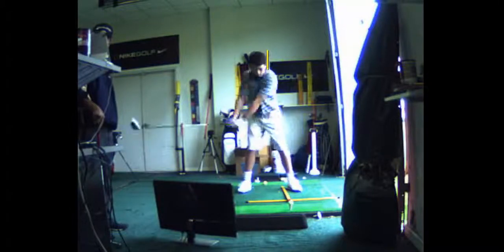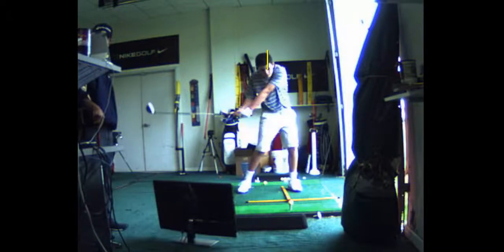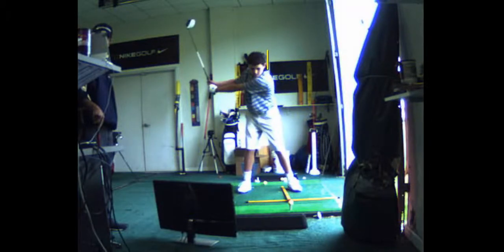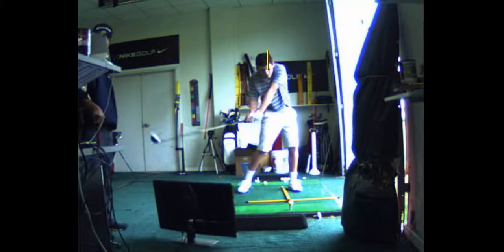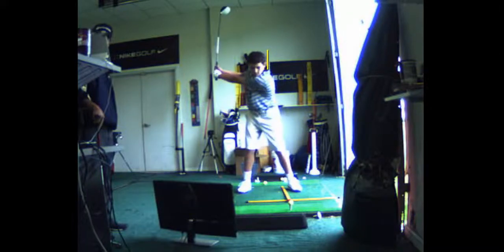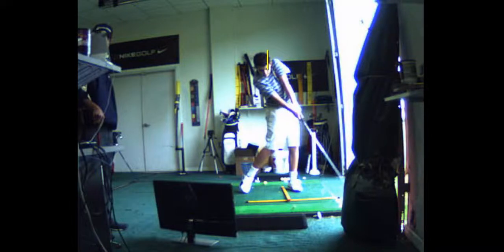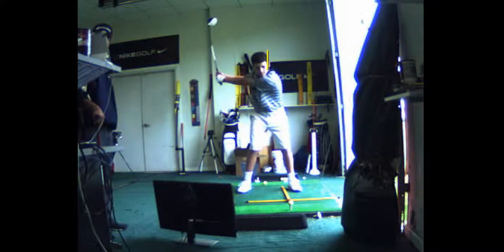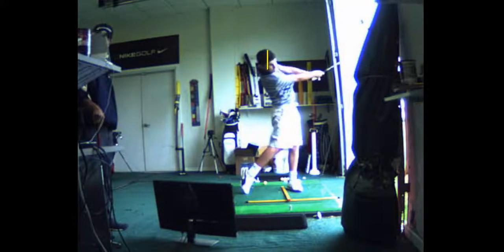V1 Pro analysis